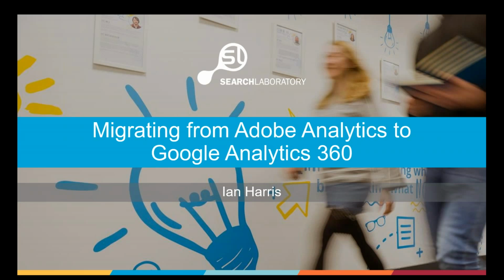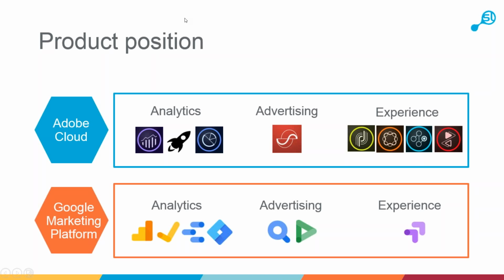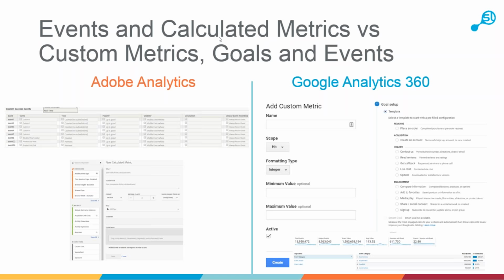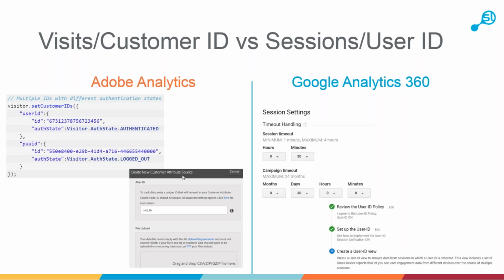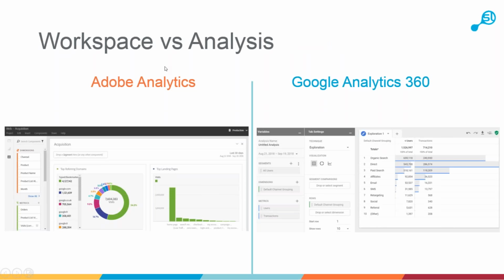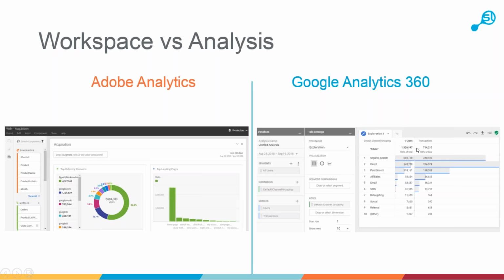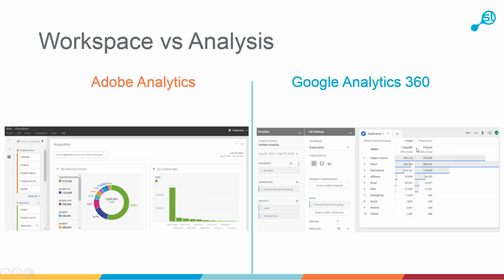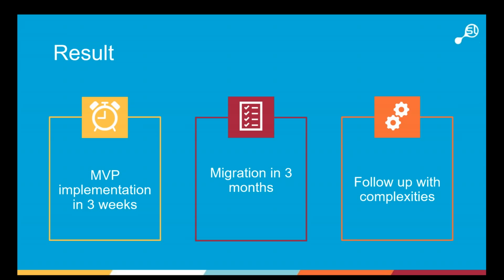Migrating from Adobe Analytics to Google Analytics 360 | Search Laboratory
Knowing which analytics package to choose can be hard, especially when your business outgrows the capabilities of the free tools available, and then moving from one to another can sound daunting.

In this video, our speakers assess two of the market leaders: Adobe Experience Cloud and the Google Marketing Platform to show you how easy it can be to make the move from Adobe to Google.

We also demonstrate the nine-step tried and tested method for a successful migration. We used this method to migrate a national publisher, with 53 brands and 30 apps, from Adobe Analytics to Google Analytics 360 in just four weeks.